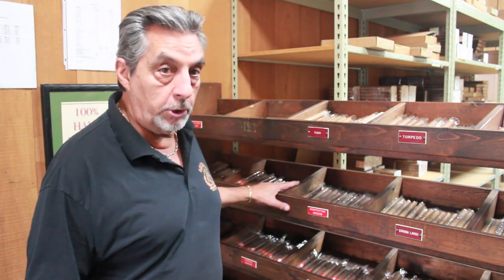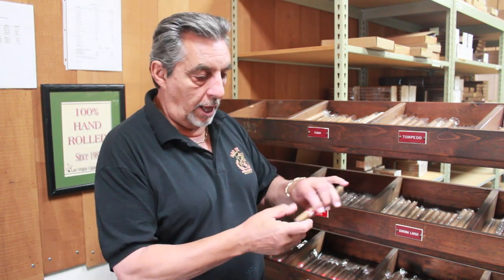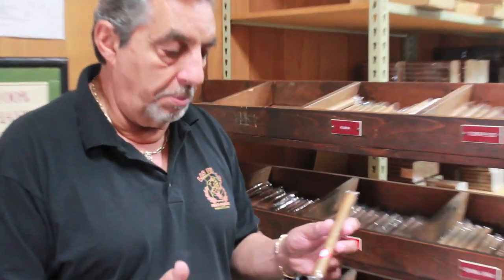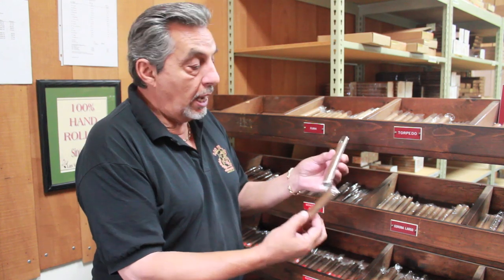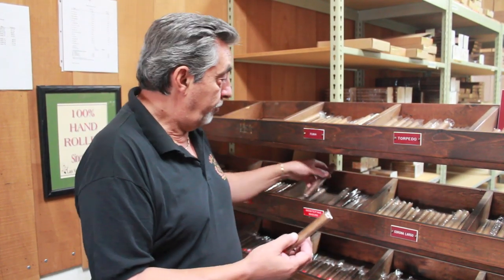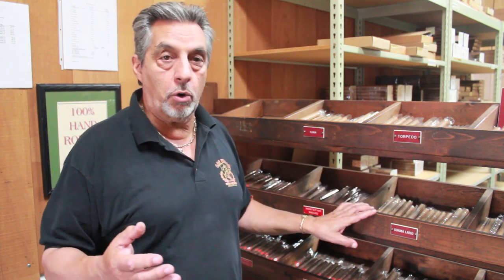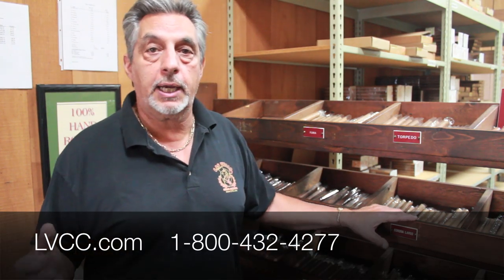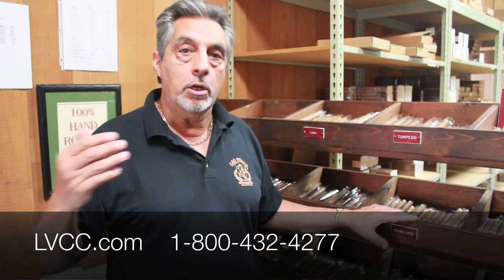How To Choose A Cigar - LVCC.com